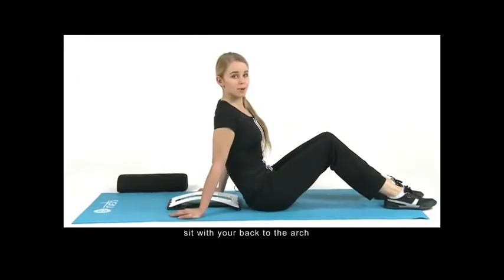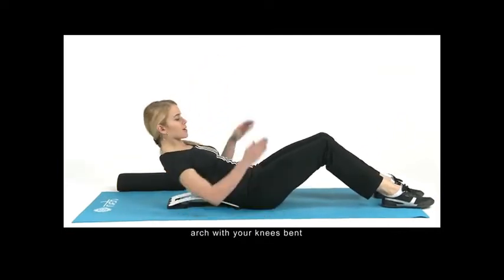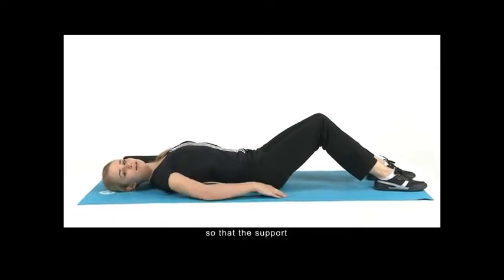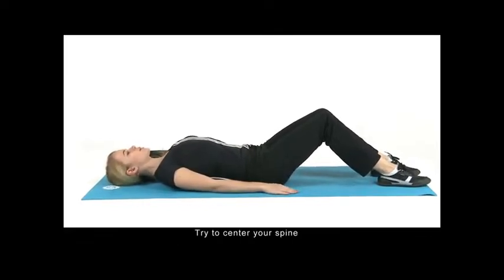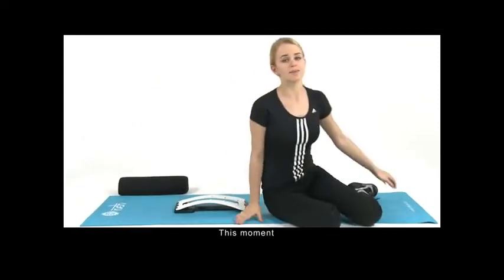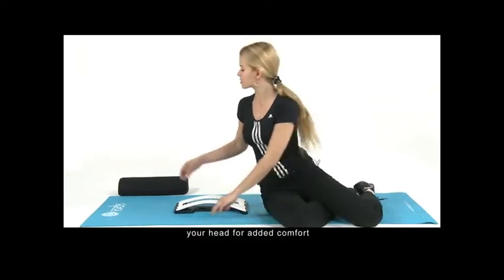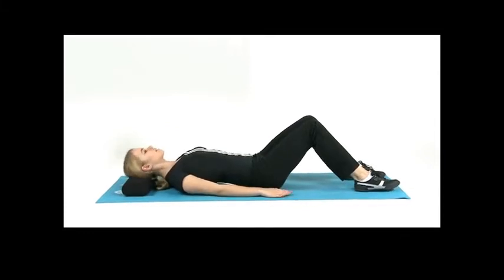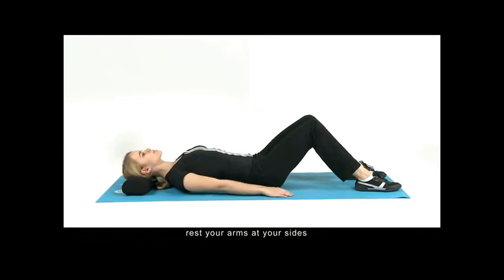How to use the back stretcher correctly.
In this video, I'll show you how to use a back stretcher for lower back pain. This multi level back stretcher safely stretches your lumbar and provides relief.